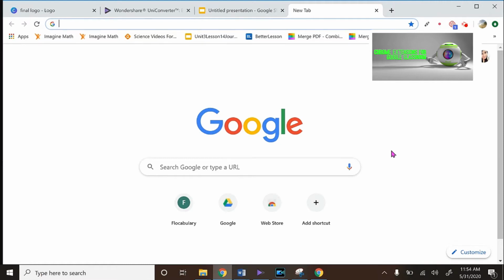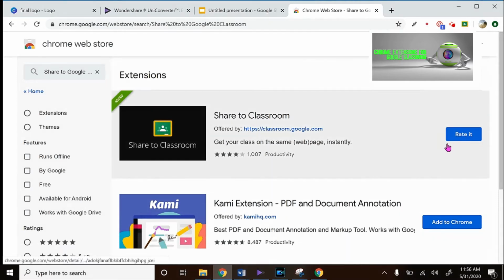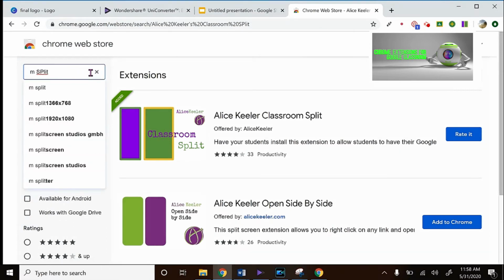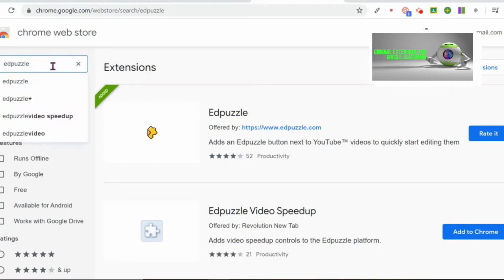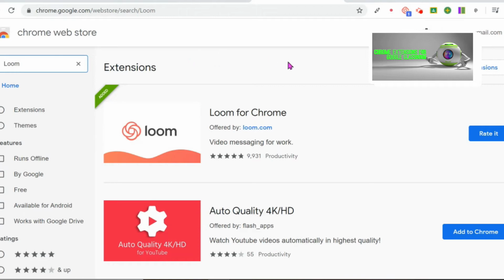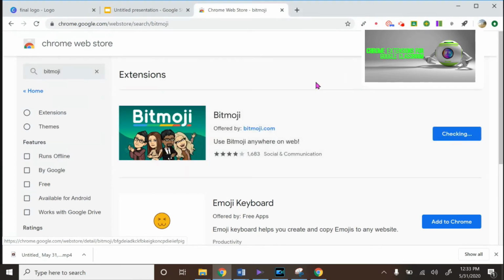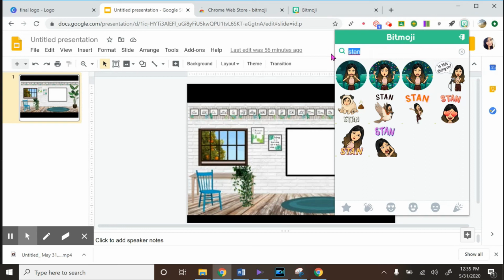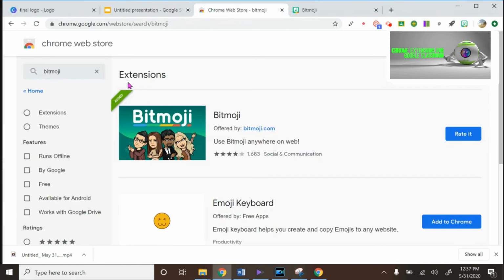Must Have Chrome Extensions for TEACHERS in Google Classroom. How To Add?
Chrome extensions are small programs that extend the browser functionality of Google Chrome.It gives teachers added features and abilities to customize their browser.